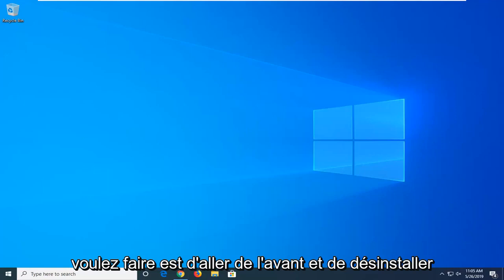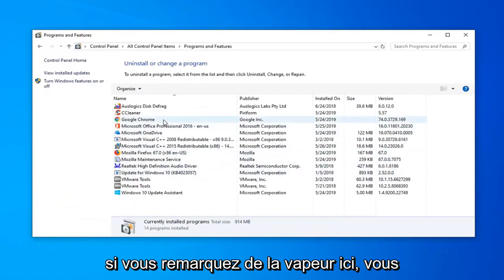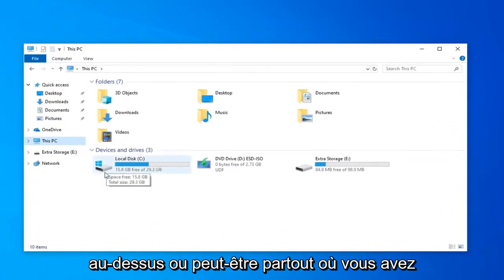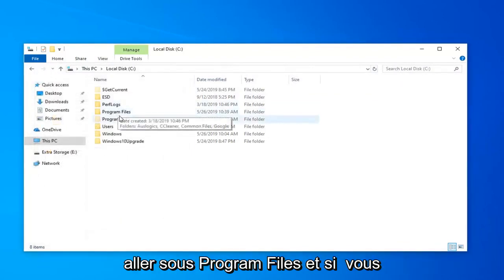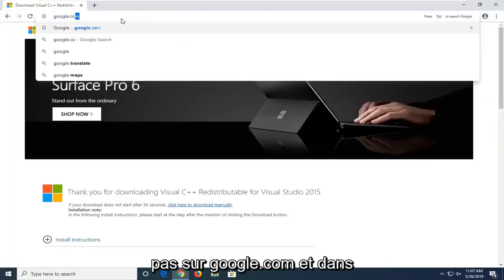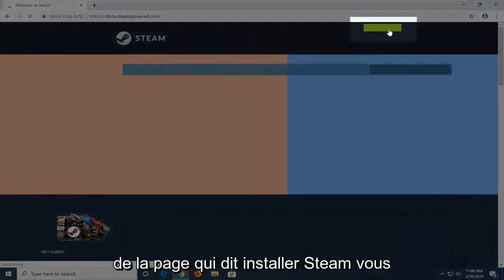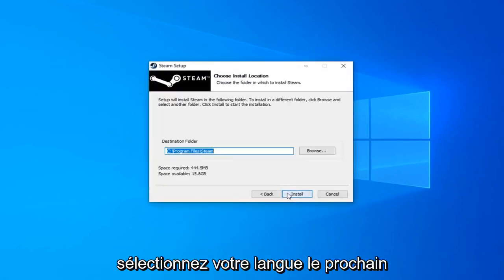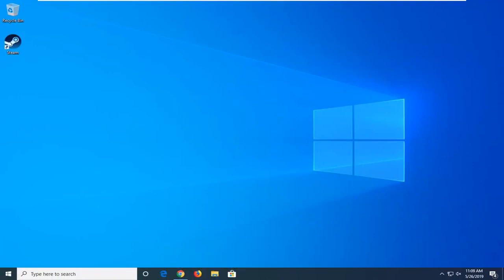Le dossier de destination Steam doit être vide dans Windows 11/10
Le dossier de destination Steam doit être vide FIX.

Si vous avez essayé d'ajouter une bibliothèque Steam existante dans votre client Steam, vous rencontrez peut-être ce problème - le message d'erreur contextuel "Le nouveau dossier de la bibliothèque Steam doit être vide". Cette erreur n'est pas un bogue ou quelque chose, c'est parce que nous avons ajouté une hiérarchie de dossiers incorrecte pour votre bibliothèque Steam existante.

Problèmes abordés dans ce tutoriel :
le dossier de destination steam doit être vide
Le dossier de destination du téléchargement Steam doit être vide
le dossier de destination de l'erreur steam doit être vide
Le dossier de destination de la configuration Steam doit être vide